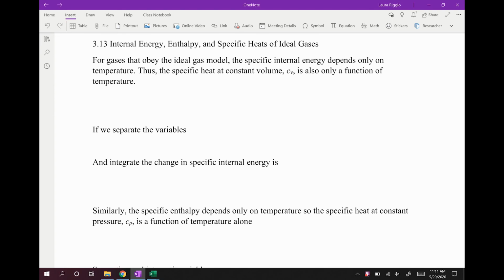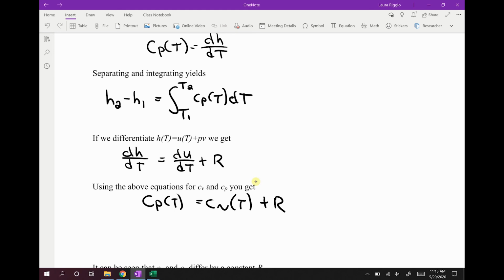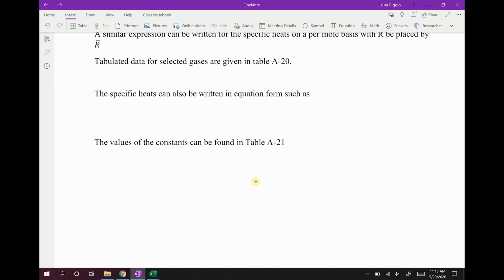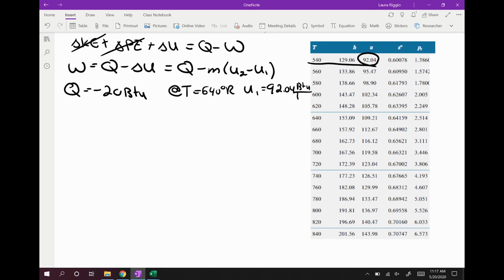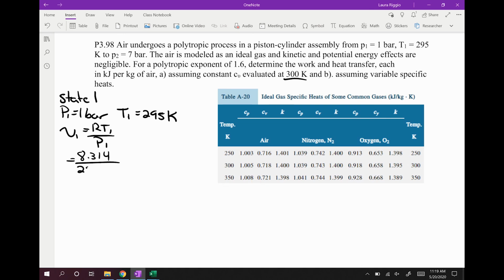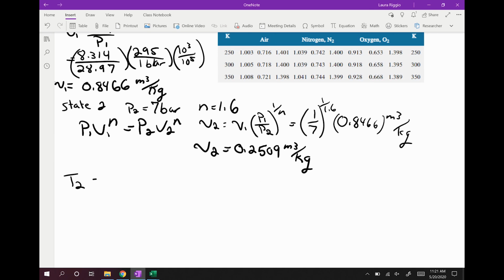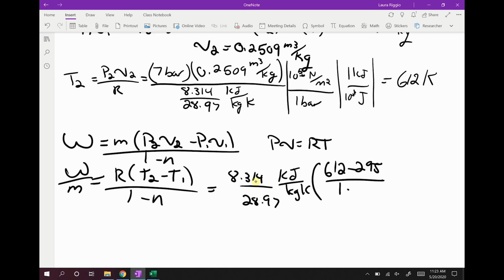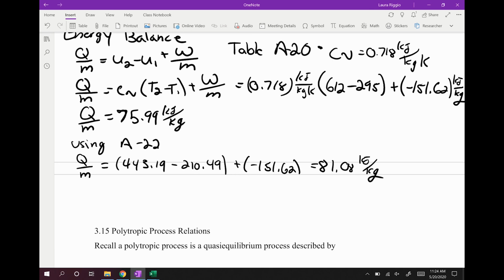Lecture 19 Ideal Gases Part 2